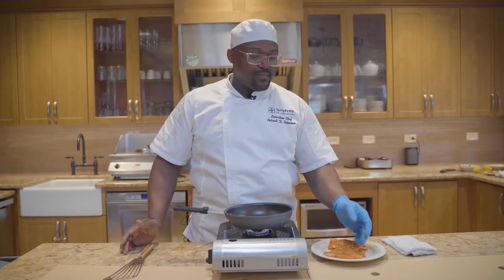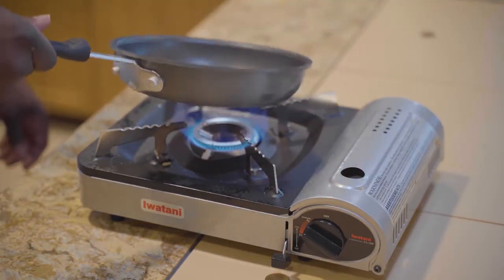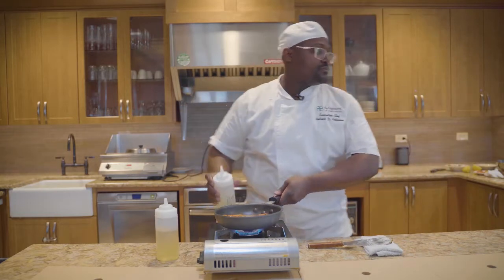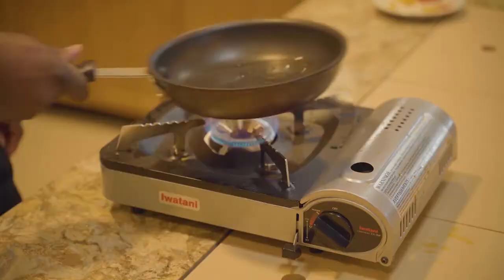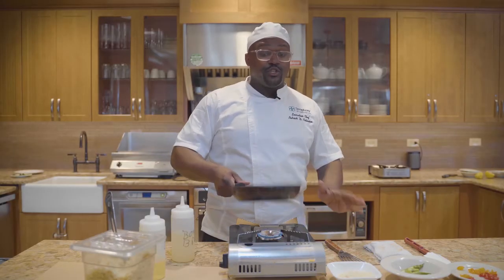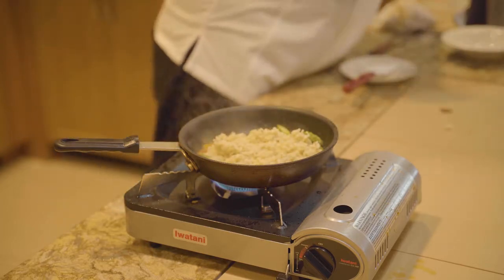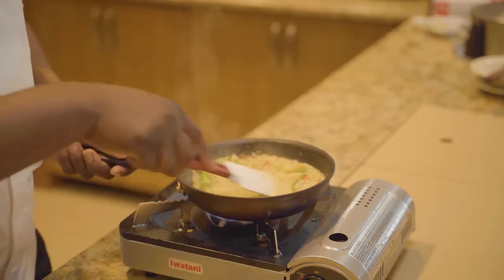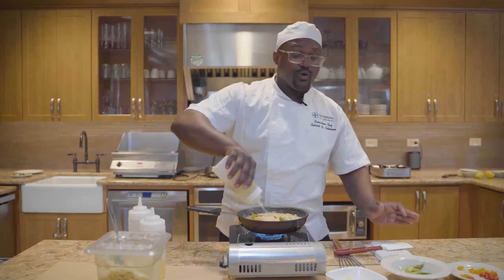2021 NWI Go Red for Women event with Chef Patrick of Symphony